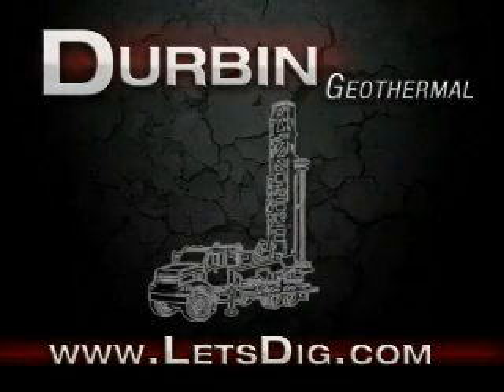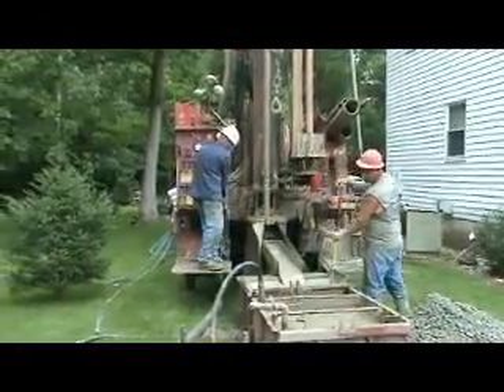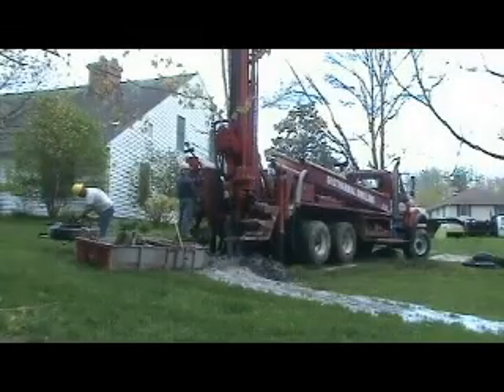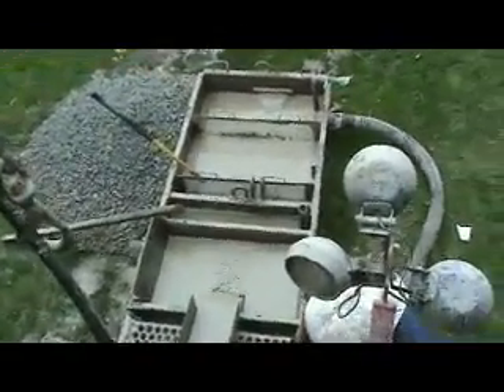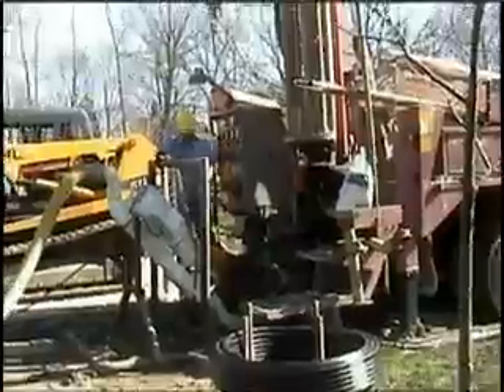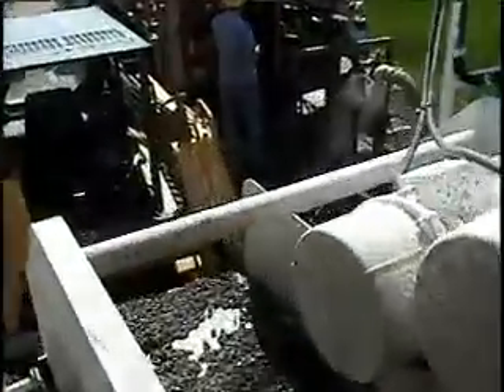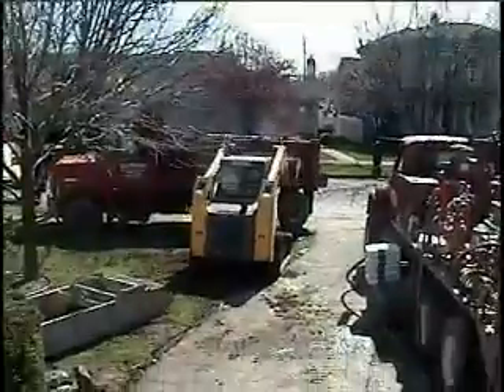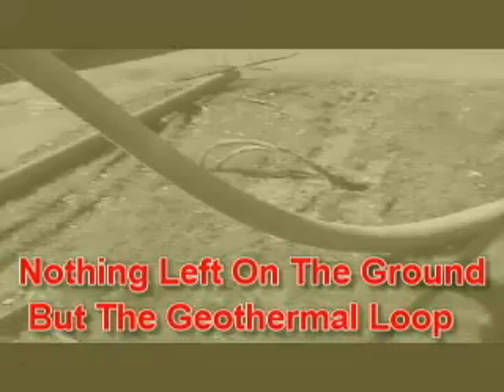Geothermal Drilling with Mud Technologies Fluid Handling and Recycling System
Geothermal drilling, Ground Source Heat Exchanger Loop Installation, No Mess Mud Rotary Drilling, Durbin Geothermal, IGSHPA, Well Drilling